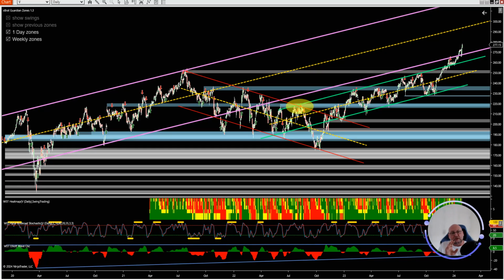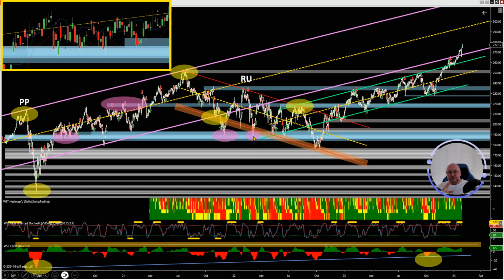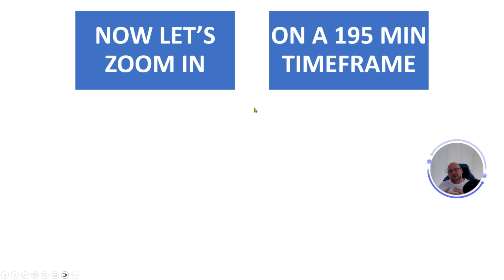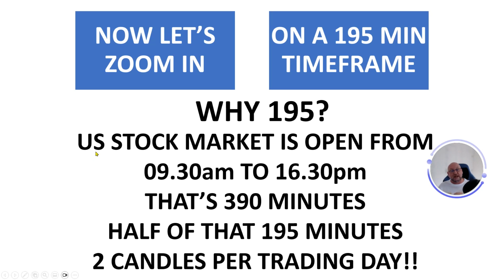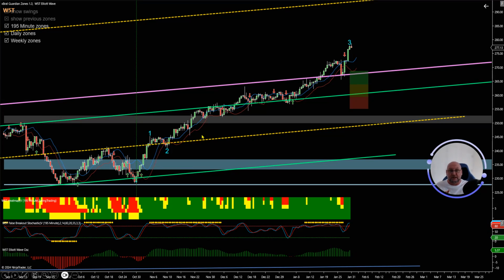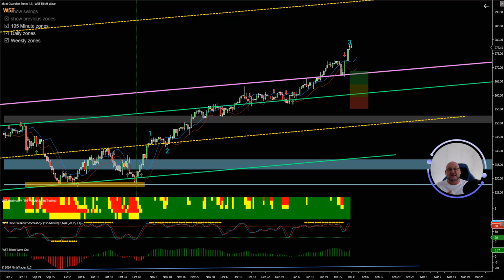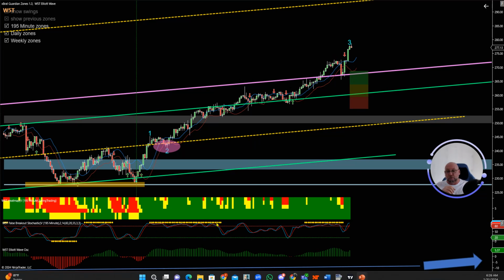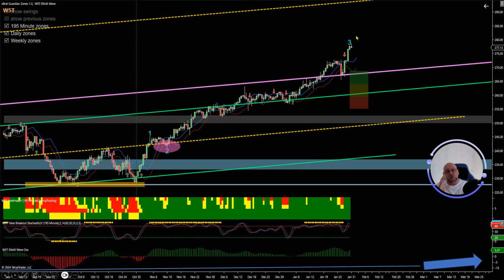Trading Charts Tutorial Setting Operational Landscape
In Paul's Book "Confluence Not Coincidence" he discusses and teaches a routine that all traders must do on the instruments they trade. Setting the operational landscape and understanding behaviour of an instruments is crucial to achieving high success rates when trading these instruments.

This video goes through an example of the VISA Stock and highlights just a few points covered in Paul's Book. In this case Swing Trading Stocks is the teaching point. In the book, Paul looks at Day Trading and Swing Trading...

The xBrat Guardian Zones for NinjaTrader used in this Video can be found

The xBrat Elliott Wave Indicator Suite is available for many different trading platforms